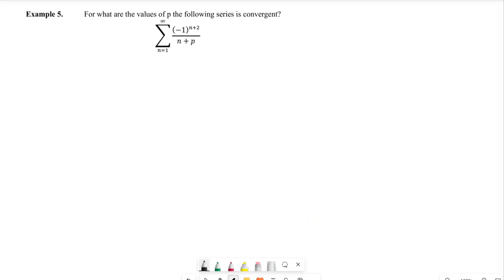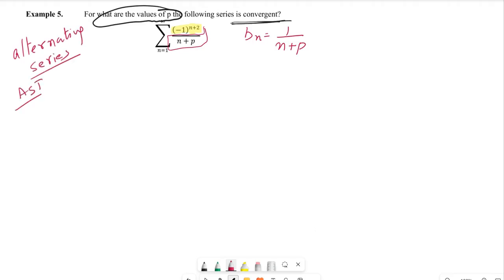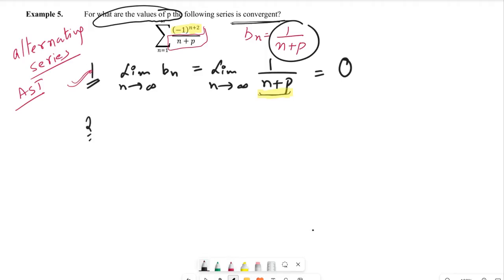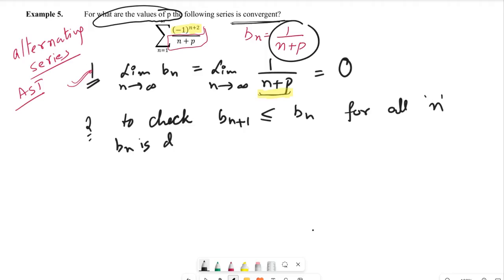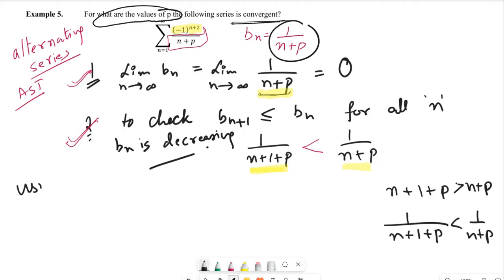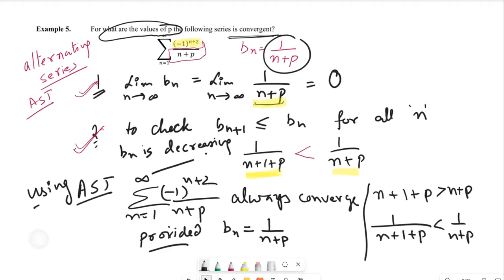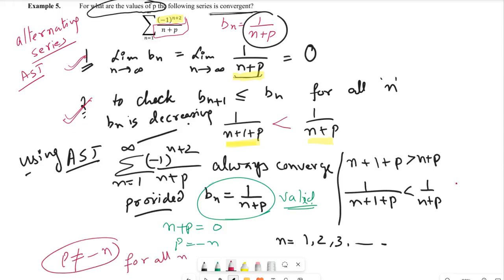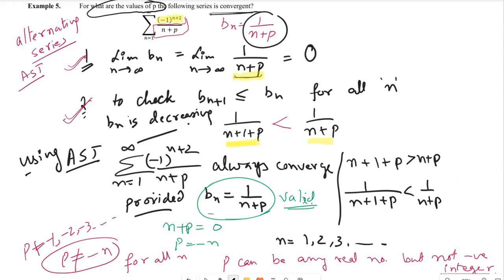Calculus II- Alternating series test, Find p for convergence